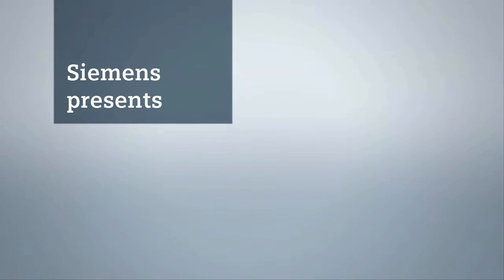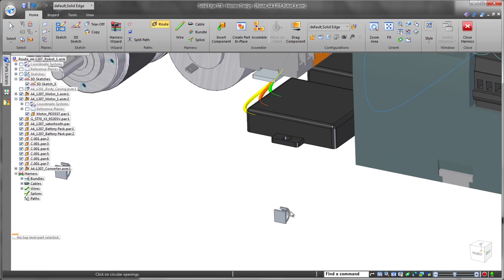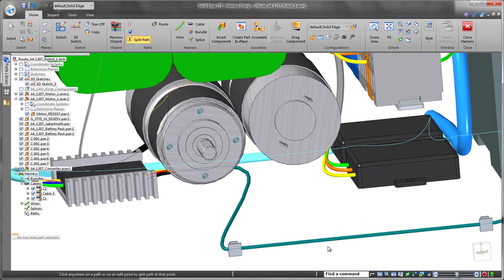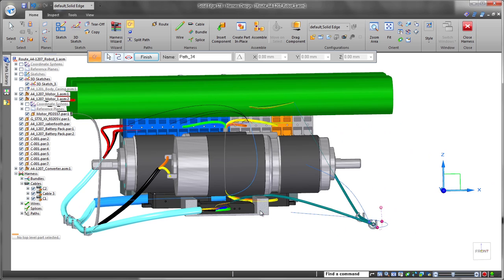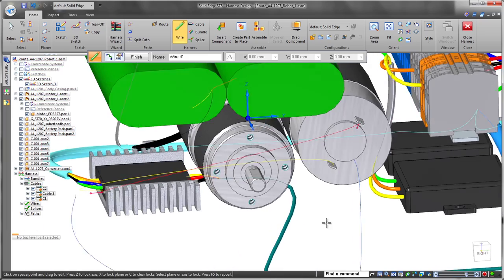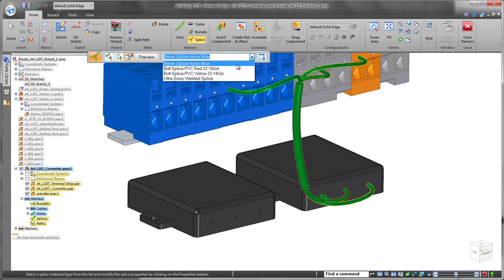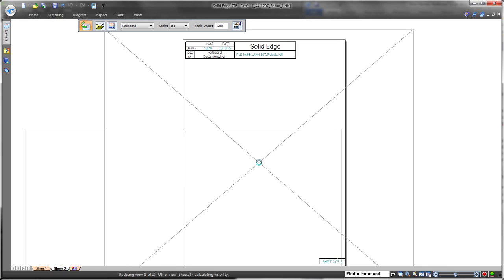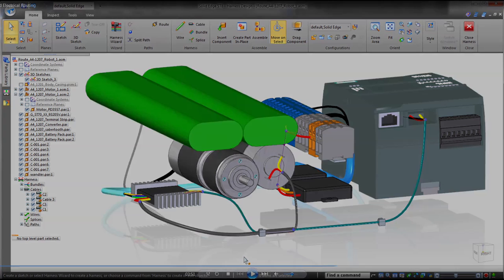Solid Edge ST8 - Enhanced Electrical Routing & Documentation - EDGE plm Software - 11